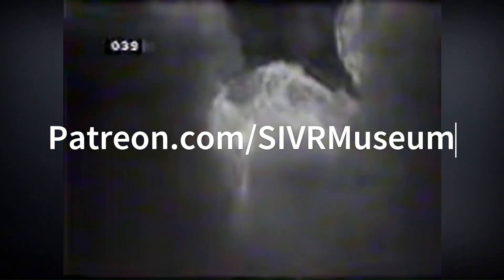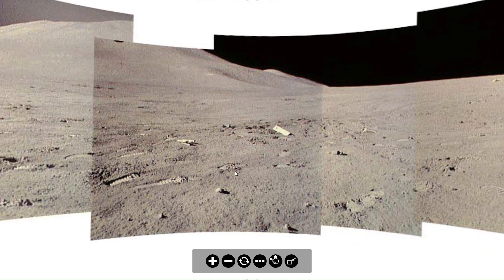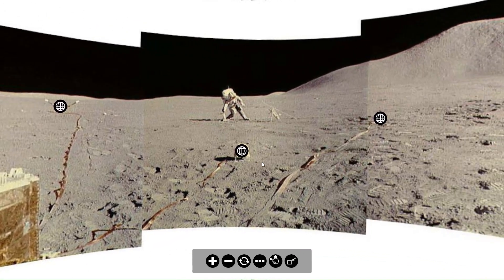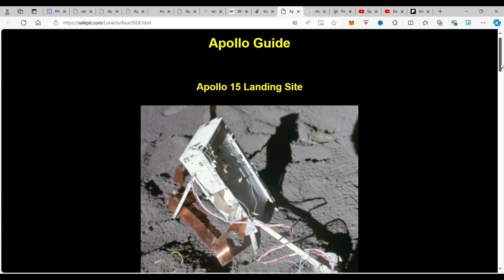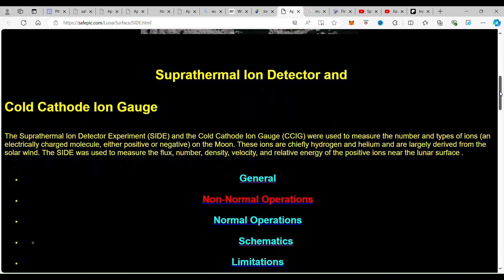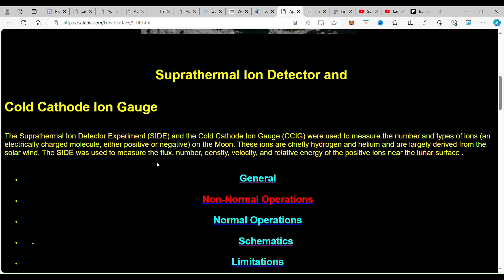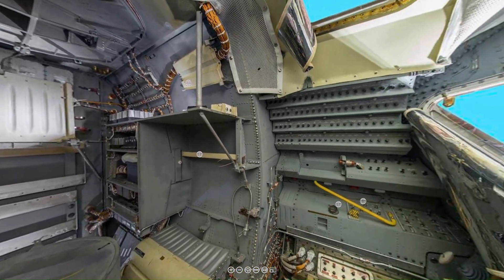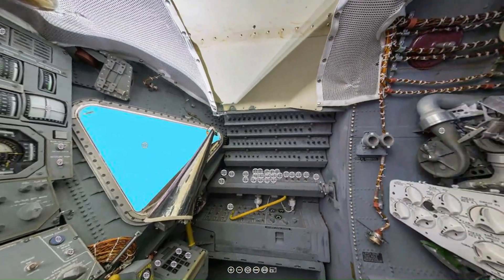Detecting Ions on the Surface of the Moon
Congratulations to the European Space Agency who are the first to discovered negative ions on the far side of the Moon with help from the Chinese Chang'e 6 spacecraft. But did you know they weren’t the first to find ions on the Moon? In this episode, we reveal the pioneers of lunar ion detection and the tools they used.

0:00 Introduction
0:21 Thanks to all our subscribers
0:35 General Description
1:16 Specific Description
2:02 Join us on Patreon and get access to all spacecraft for 1 week FREE

Brought to you by our fantastic group of Patreon supporters, this episode dives into the fascinating history of the Supra Thermal Ion Detector (SIDE) and the Cold Cathode Ion Gauge (CCIG). These groundbreaking instruments measured the number and types of ions, including positive and negative charges, on the lunar surface. Primarily hydrogen and helium ions from the solar wind, their data helped unlock the mysteries of the Moon's atmosphere, detailing flux, density, and the velocity of positive ions near the lunar surface.

Explore these discoveries in our interactive virtual reality museum, where you can engage with the Command Module, the Lunar Module, and the lunar surface like never before.

Support our mission and be part of a community passionate about space and technology.